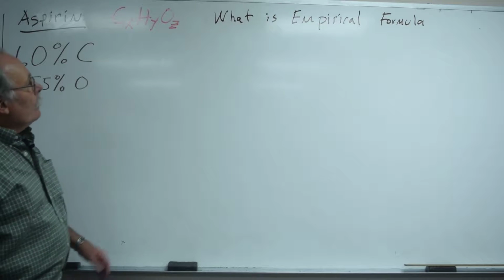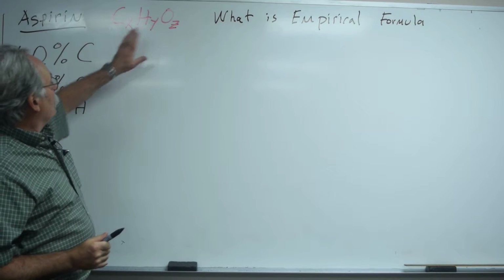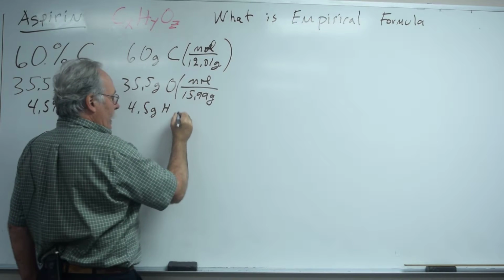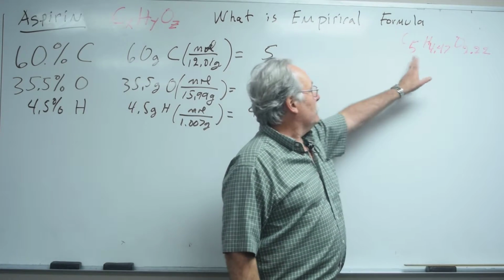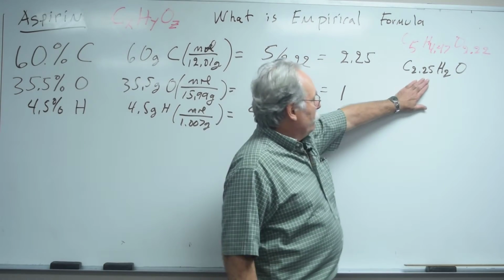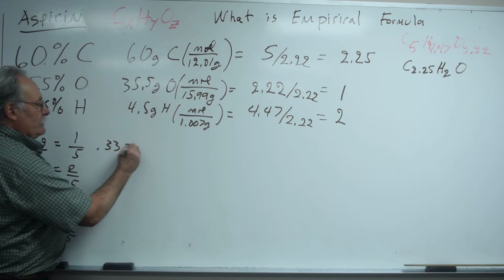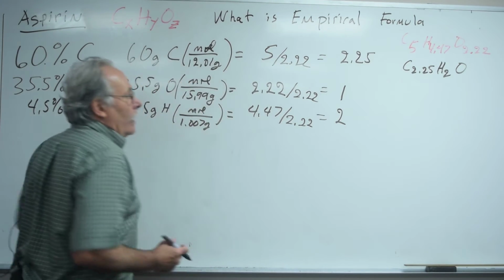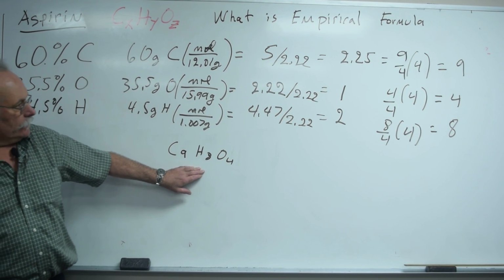2 14 Emp form